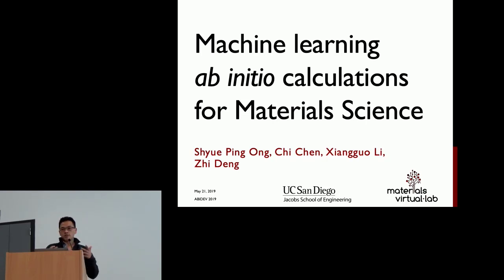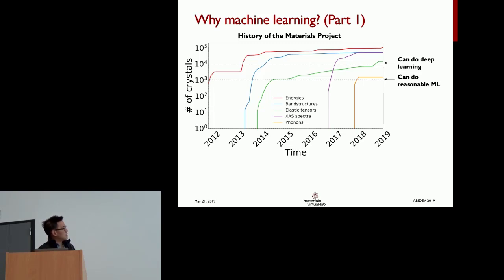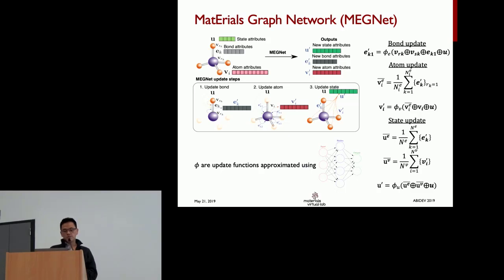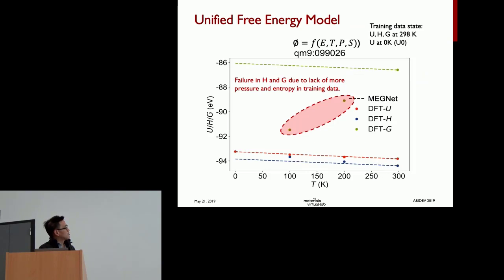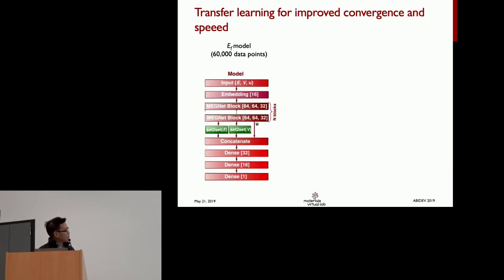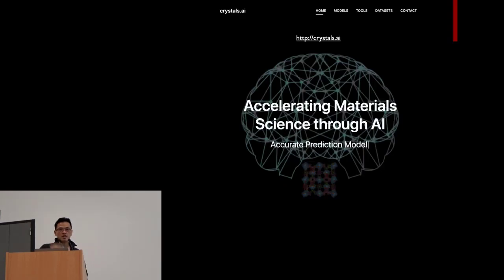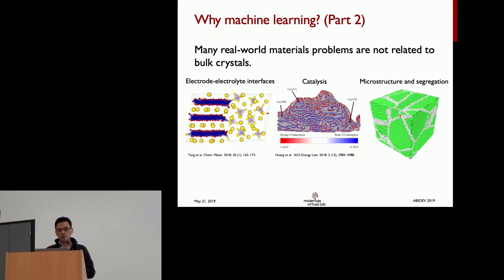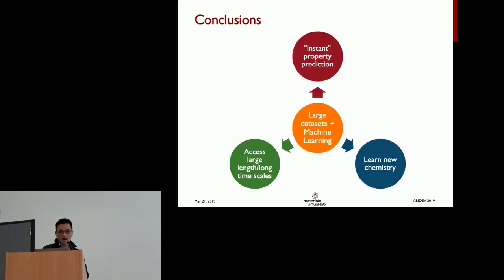machine learning ab initio calculations for materials science (S. Ping Ong)